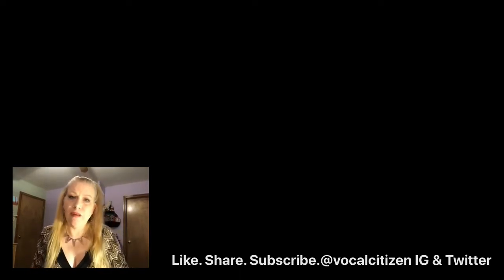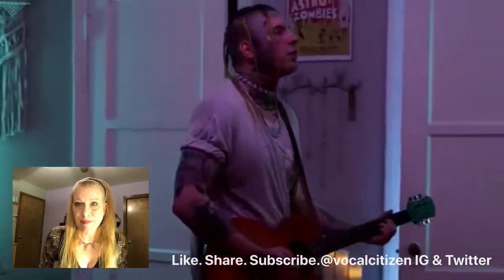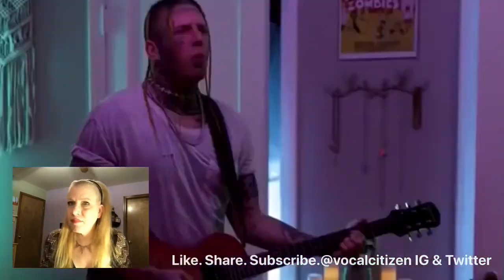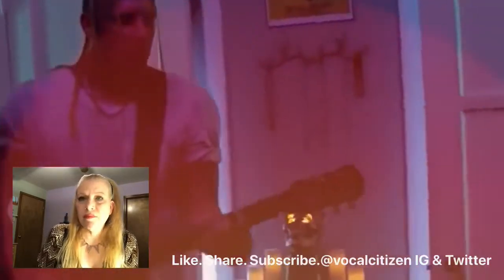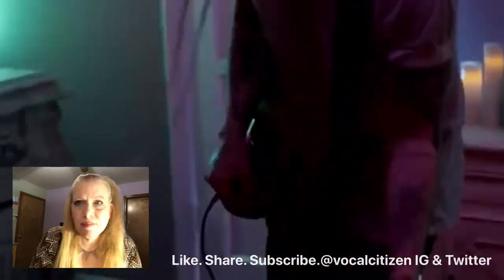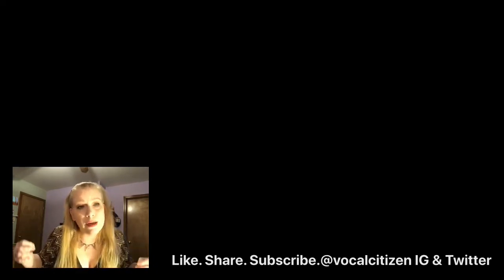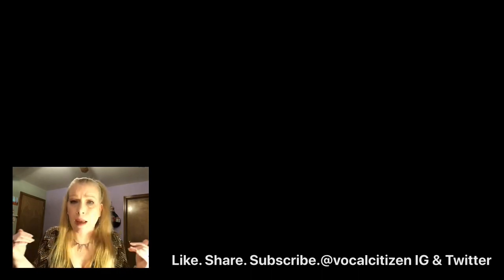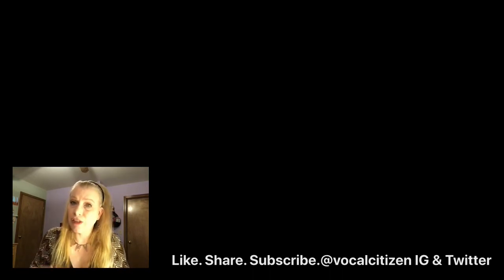Tom MacDonald - “I Can’t Sleep” VocalCitizen Reaction 🔥🤘🔥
@hangovergang Tom’s Instagram